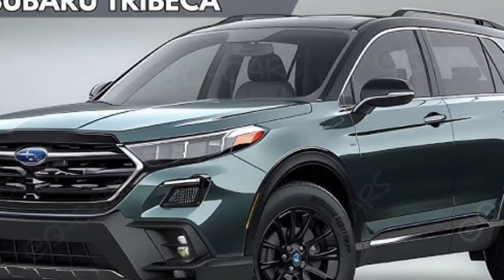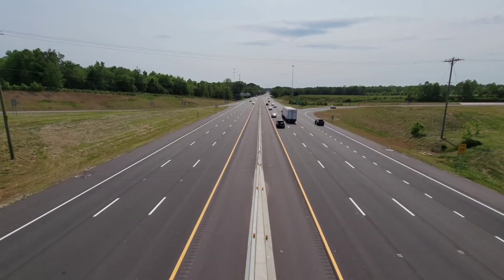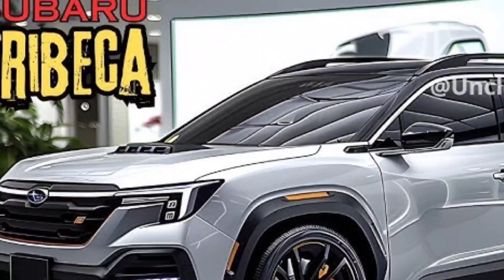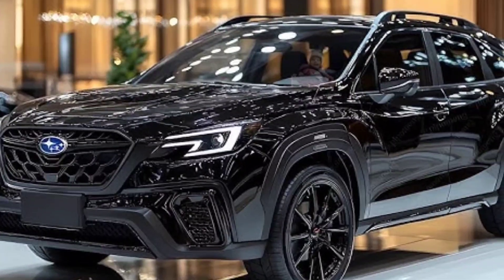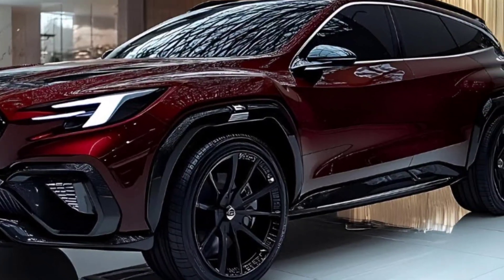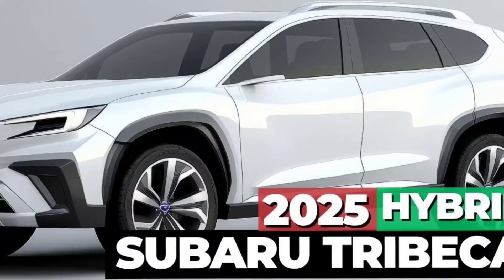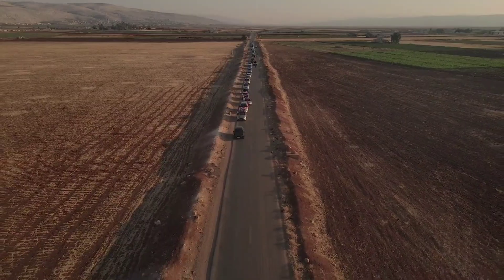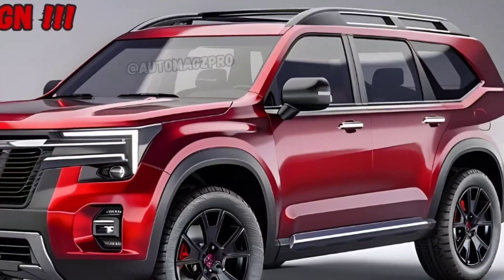New !! 2025 Subaru Tribeca Unveiled - A New Luxurious Offering From Subaru!